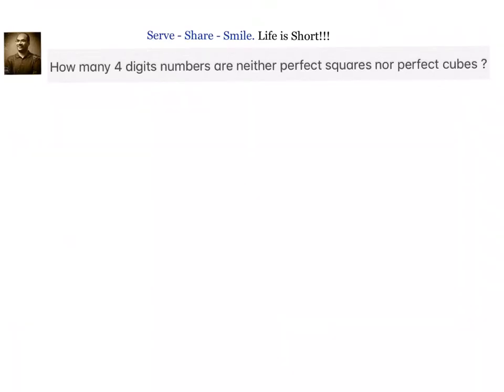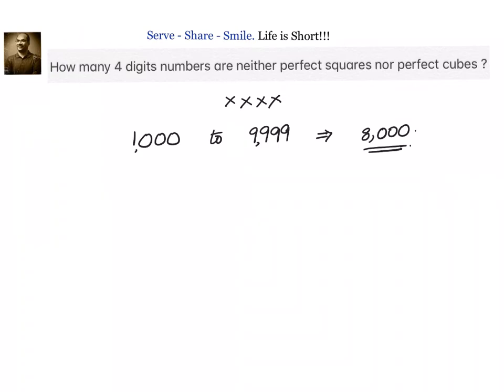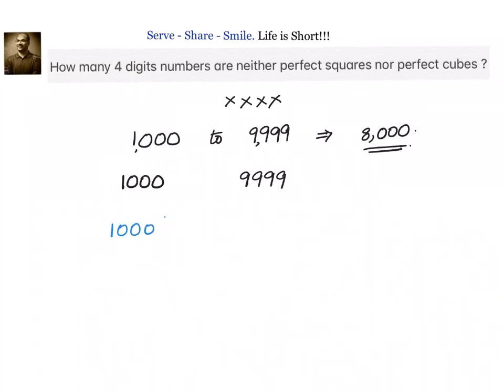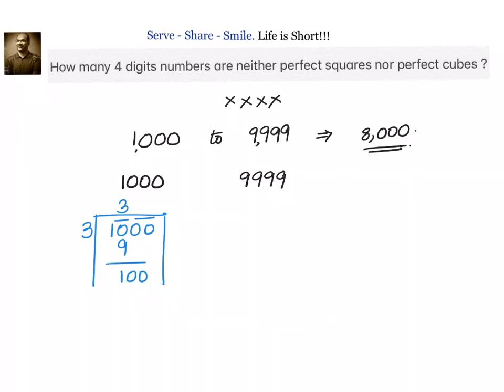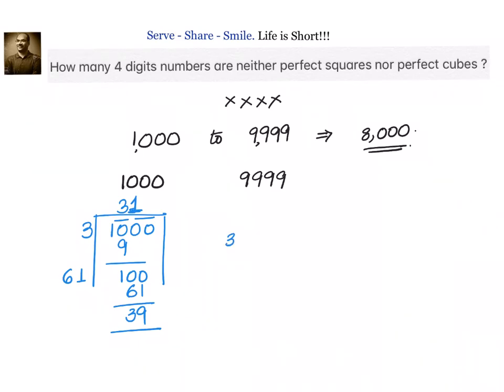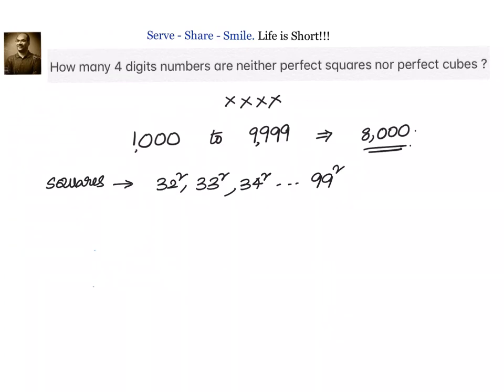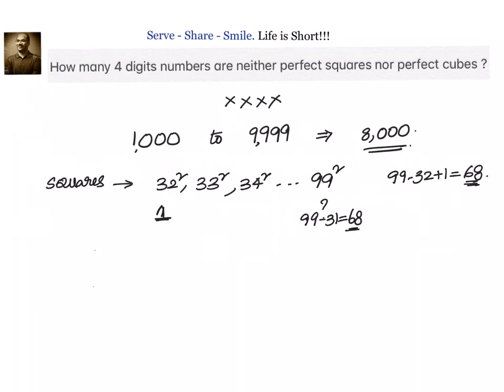How many 4 digit numbers are neither perfect squares nor perfect cubes.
*** Apologies: In the first step number of 4 digits are taken wrongly as 8000 instead of 9000.
So, the final answer will be 8921 ***